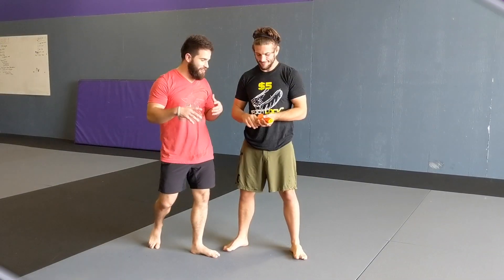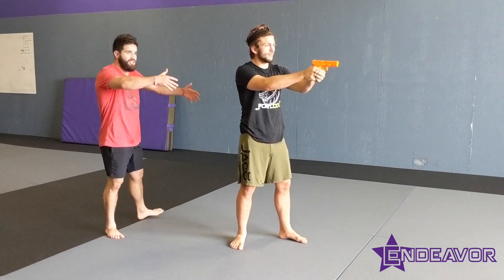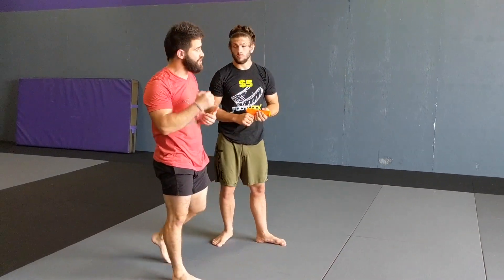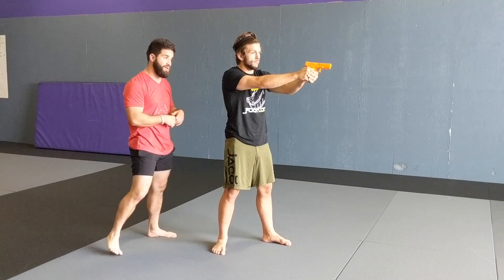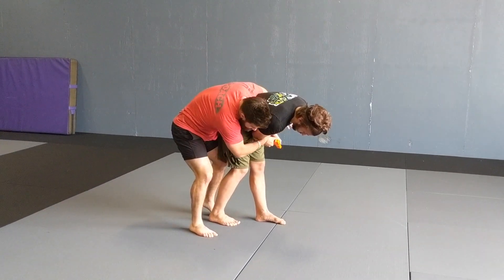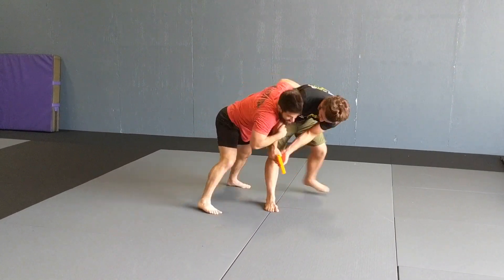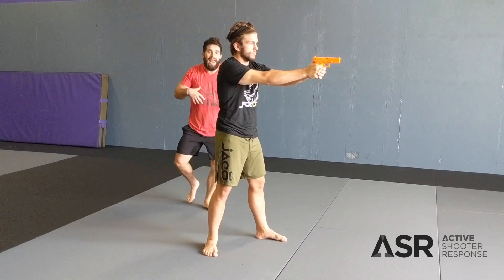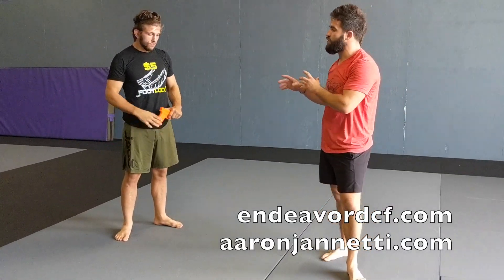ASR/RAK Defense Part 5: Attacking from Behind - Controlling the Body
As we progress through this series, we begin to introduce more and more layers of what might happen and how the concepts help us to adapt.

In this video we discuss the realities of addressing the attacker when you're presented with an angle that is behind their shoulders. Remember, we don't get to pick the angle of attack exactly AND we have to be able to adapt to their movement.

Sometimes, it's not possible to get hands on the weapon and we have to accept that and understand that I can still learn to control from the back.

Check it out, see you back for the next one!

If you haven't seen the previous videos, make sure to head back to Part 1 and catch up!